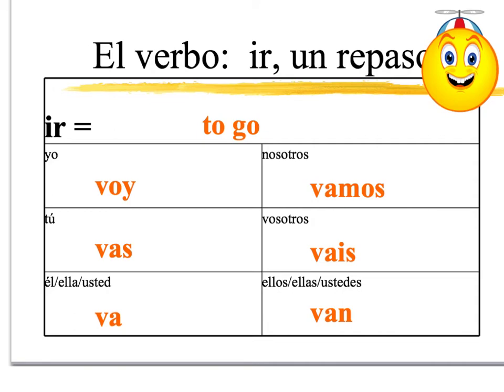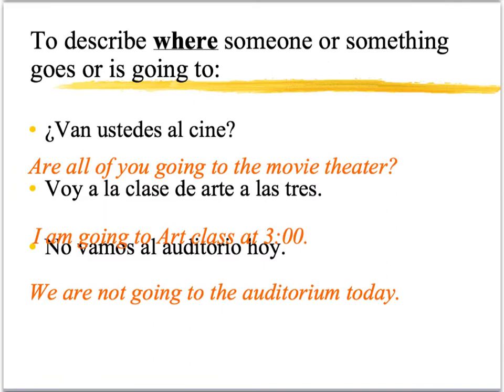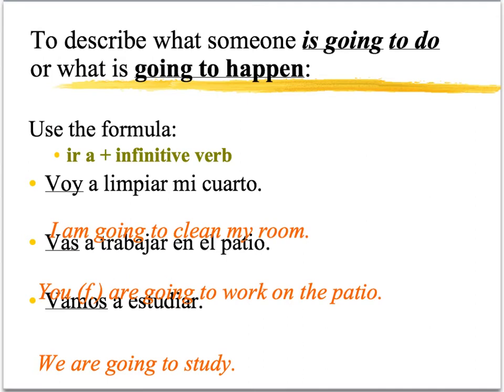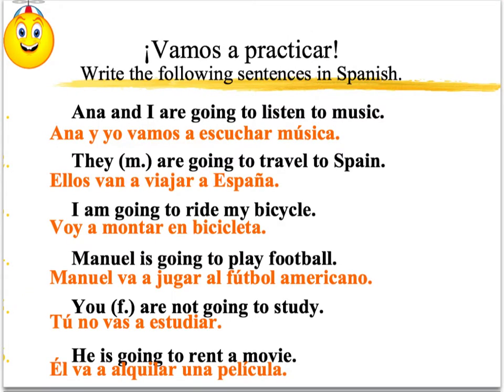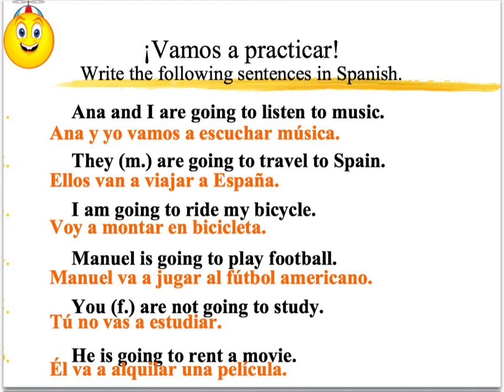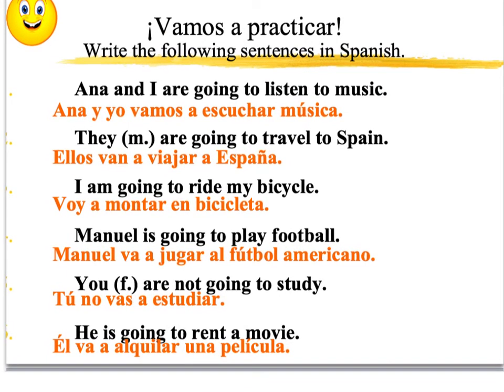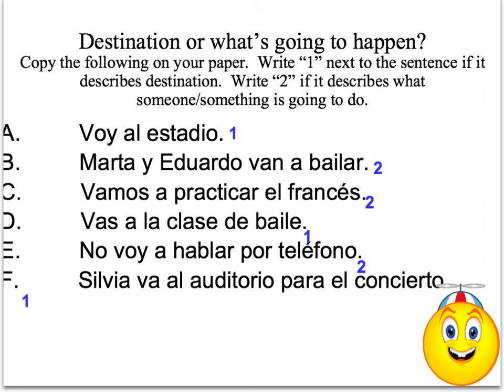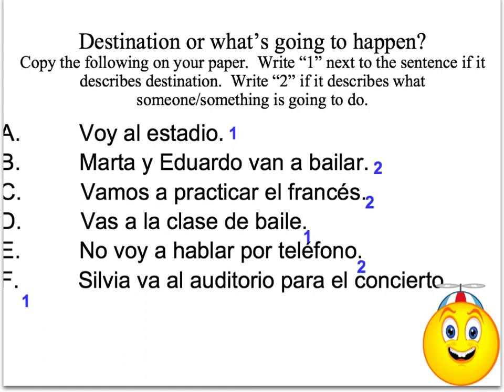Ir a infinitive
ir a infinitive1